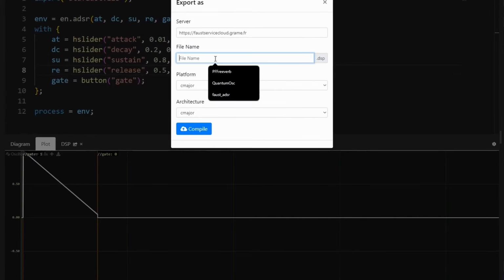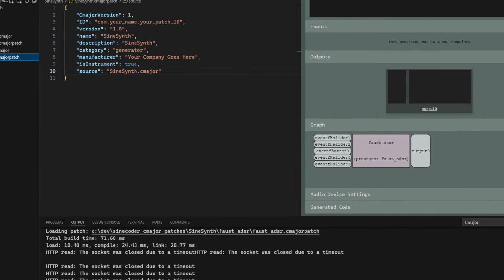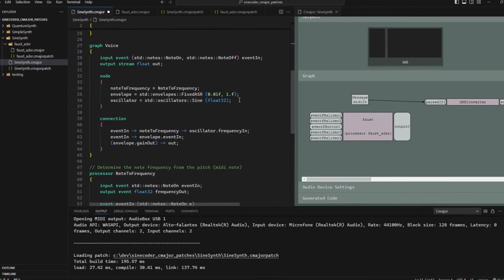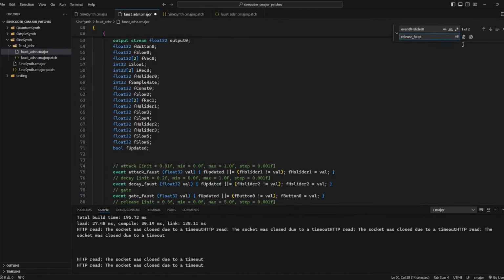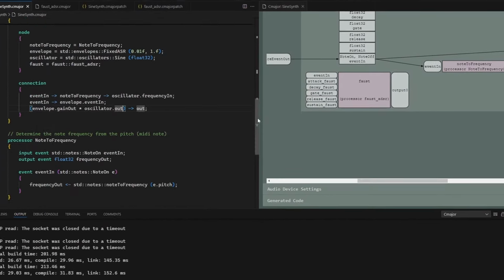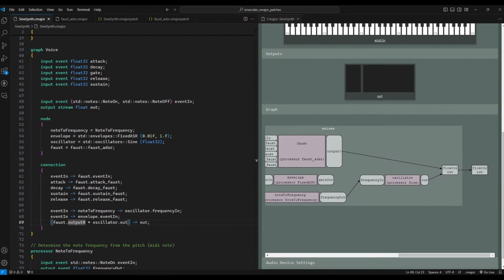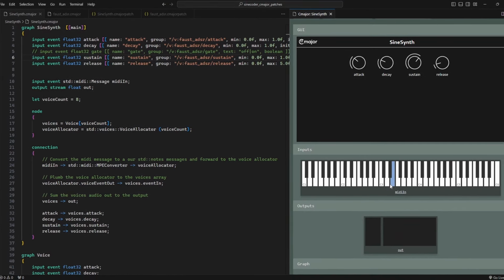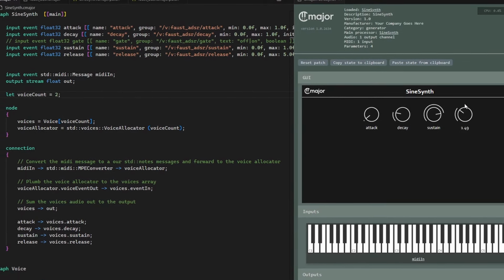Cmajor Tutorial Part 2: SineSynth Custom ADSR – Integrating Faust and Cmajor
Welcome back to the channel! In today’s video, I’ll walk you through how to integrate Faust and Cmajor by adding a custom ADSR made with Faust. This is the second video in a series where I explore these languages and their tools to create powerful audio plugins.

Next video:
- Coming soon!